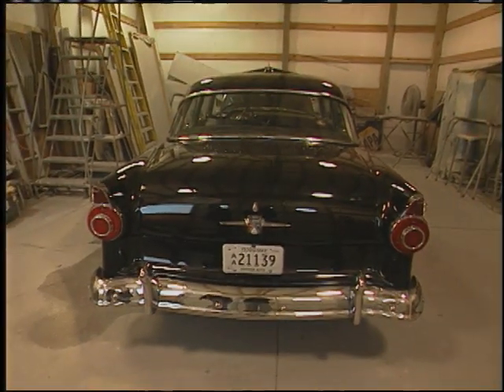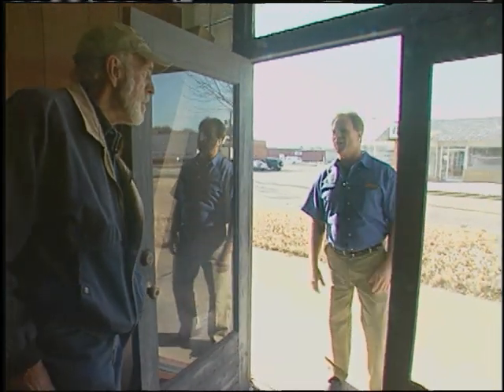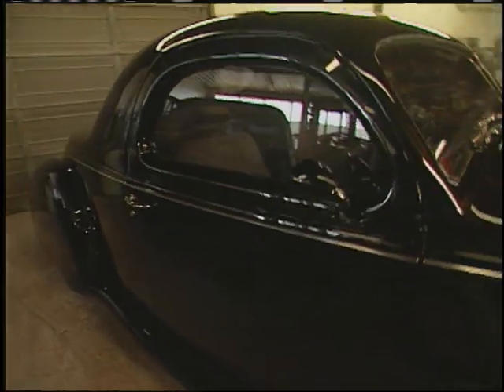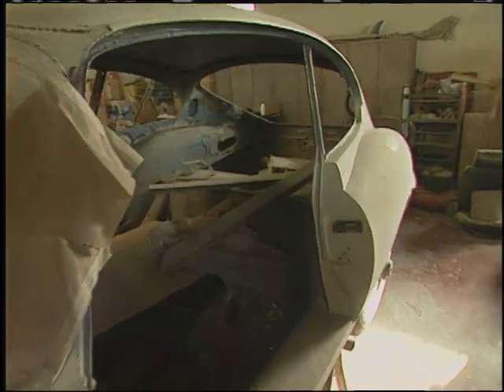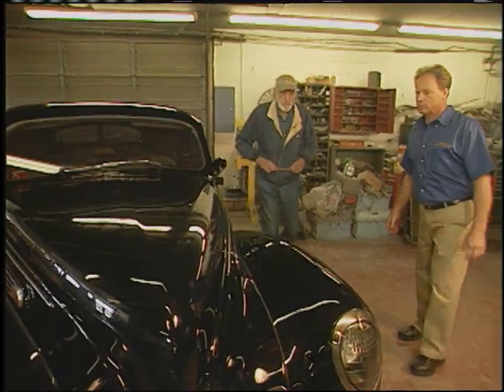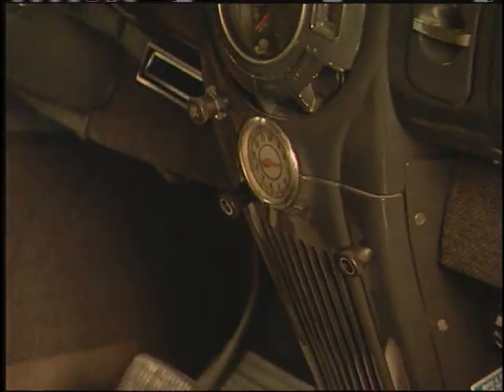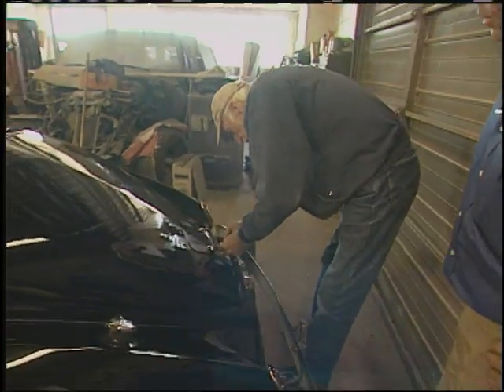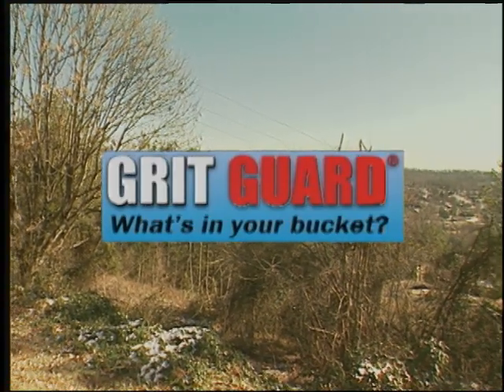What's In The Garage Episode 1103 Segment 1 Kingsport, TN 4-24-11